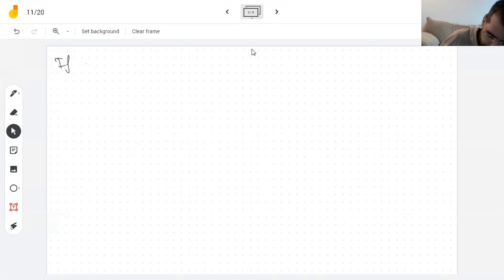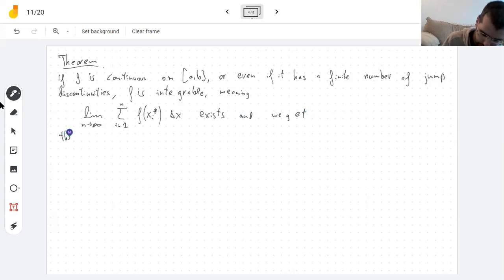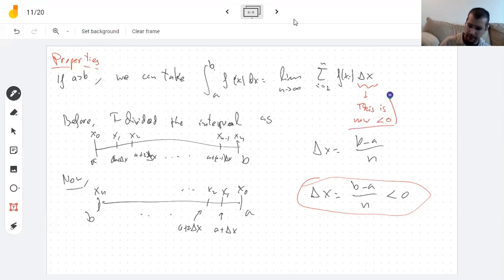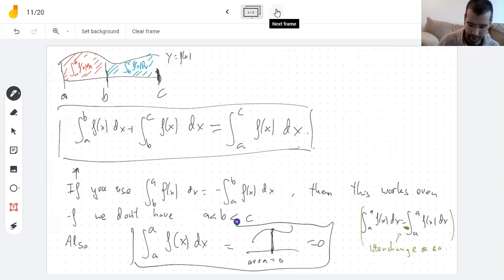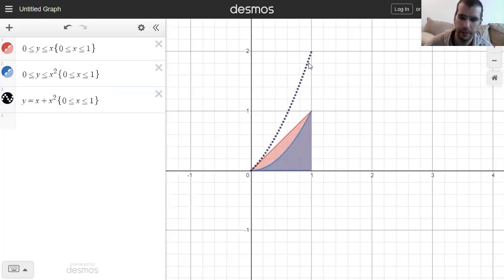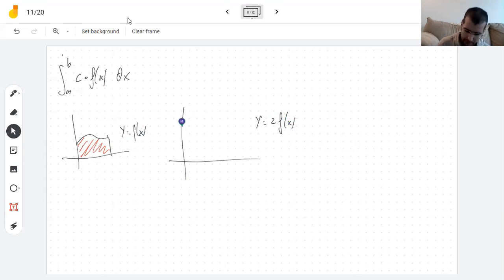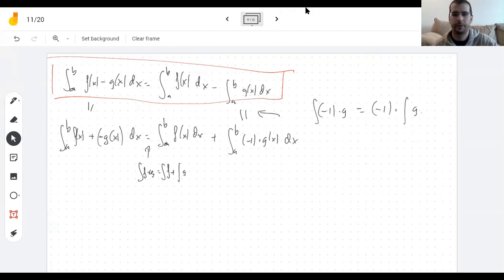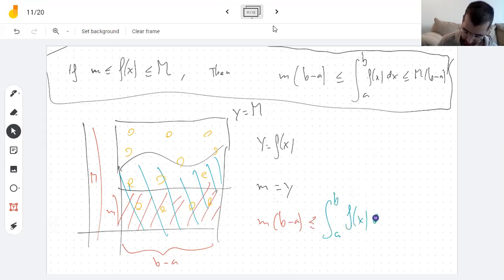11/20 Properties of integrals